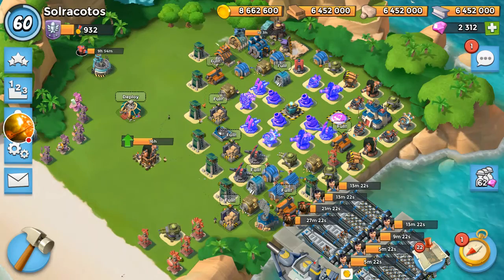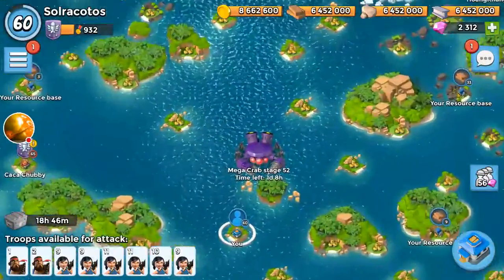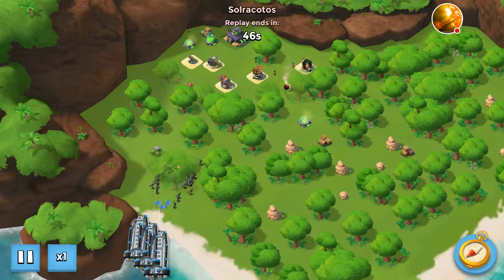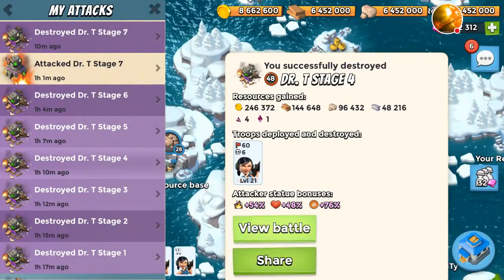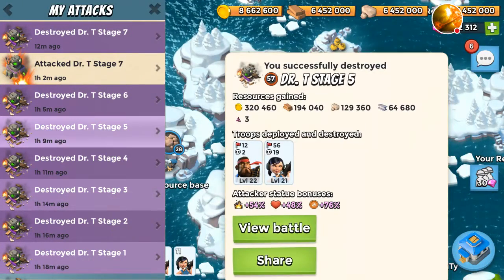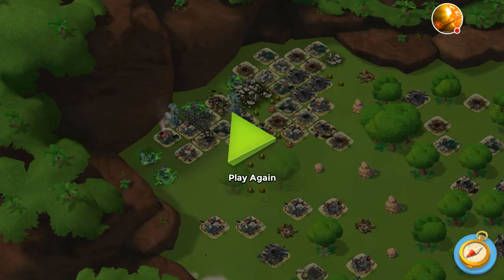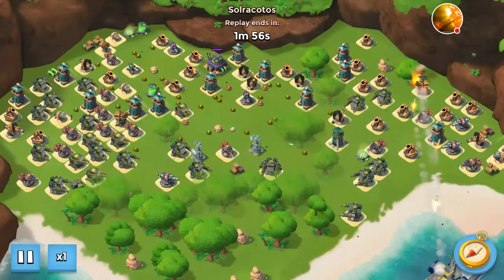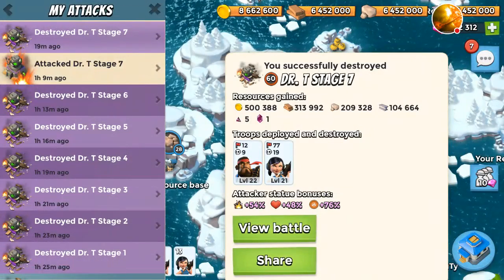Dr. T Volcano Island | All Stages | Unboosted Smokey Hooka | Oct 31, 2016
Today we take on Dr T volcano island following our ver successful smokey Hooka strat from the mega crab